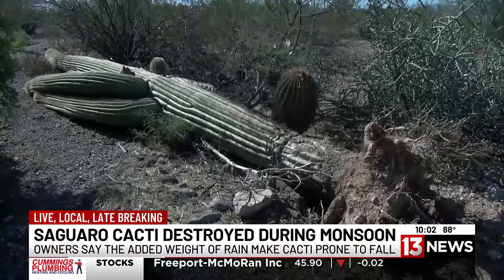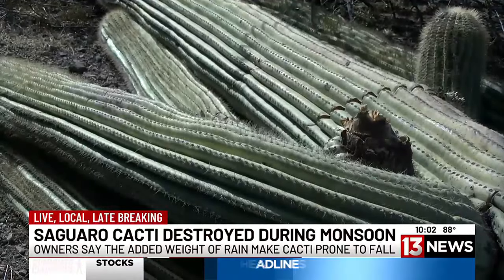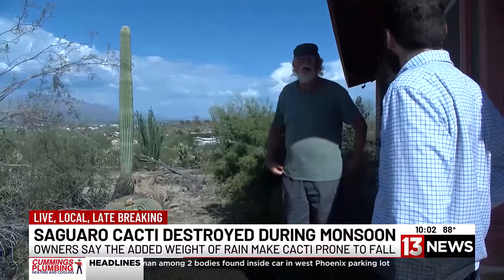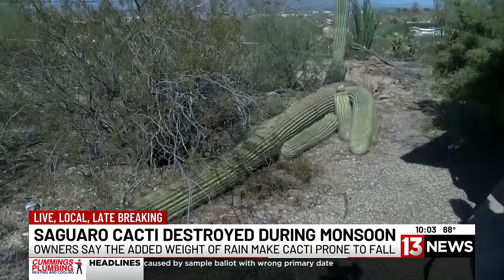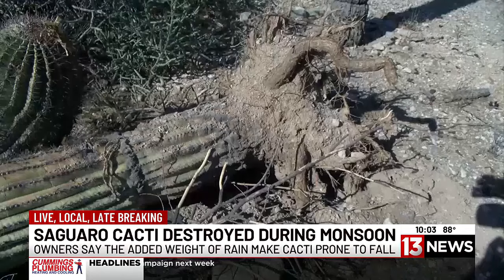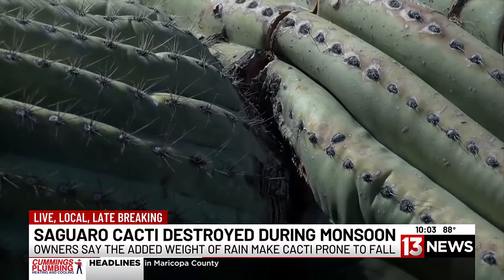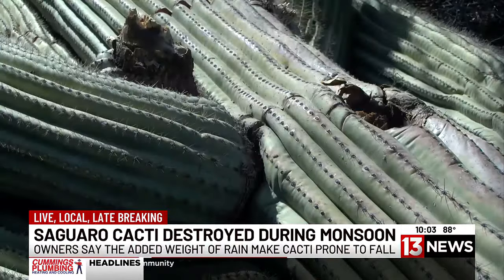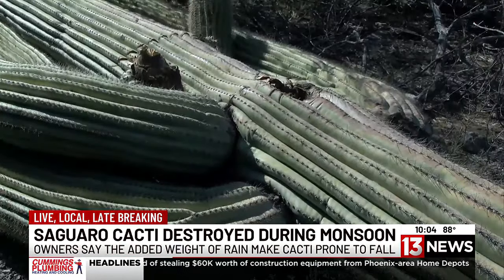Several saguaros fell during monsoon storm on Sunday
Several saguaros fell during the monsoon storm on Sunday, July 14.